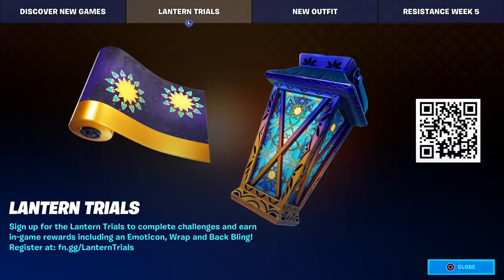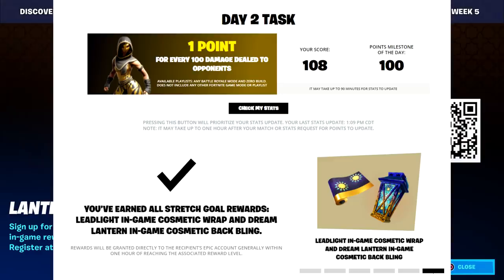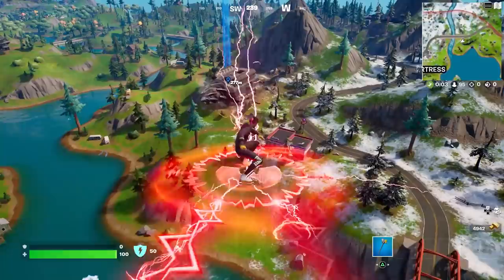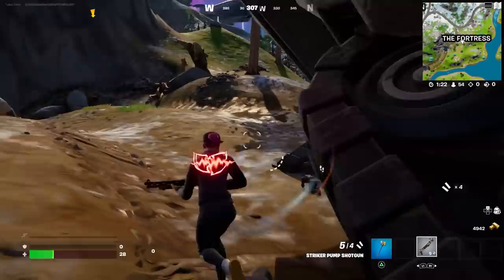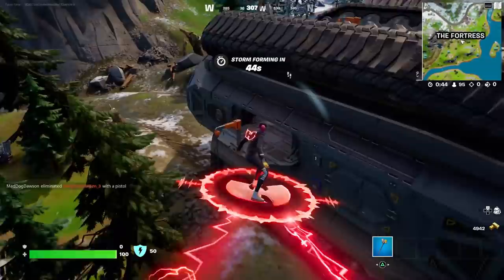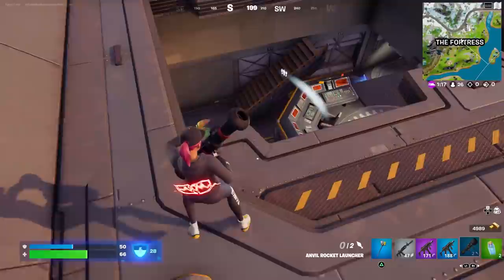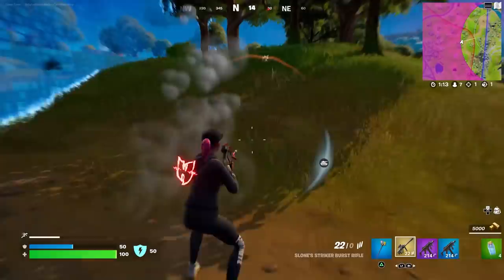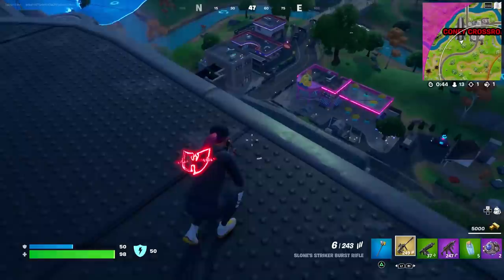How To EASILY Get The FREE Dream Lantern Backbling!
The Lantern trials are still underway and this is day #2.  You have to deal 10,000 damage for the wrap or the backbling.